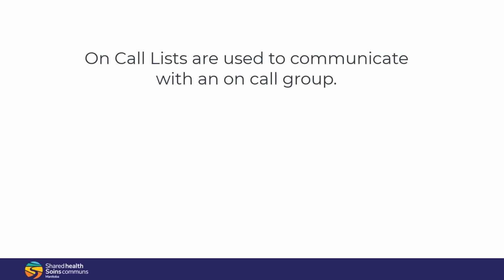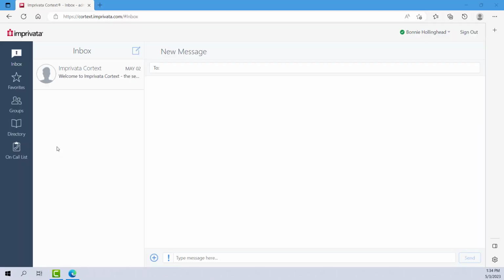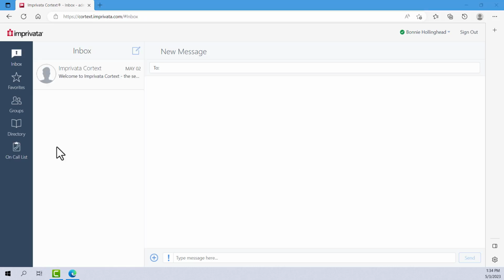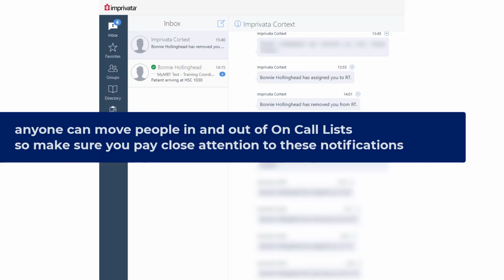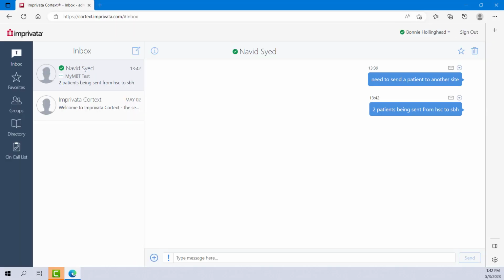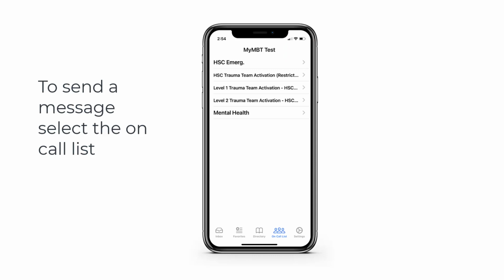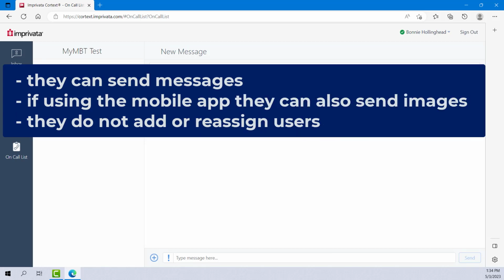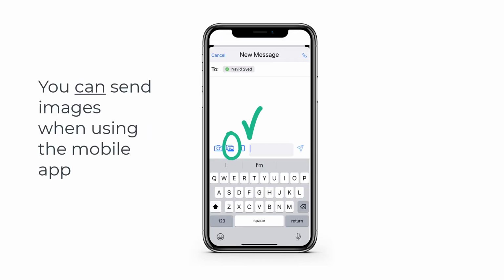MyMBT Messaging (Cortext) On Call Lists